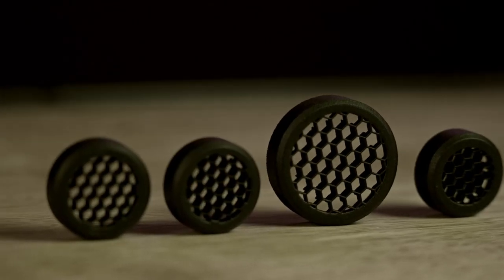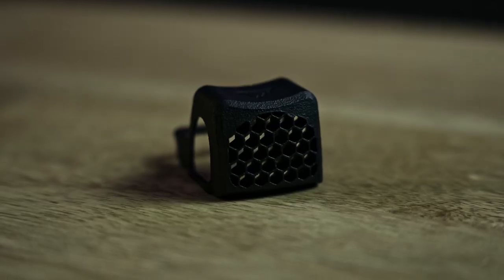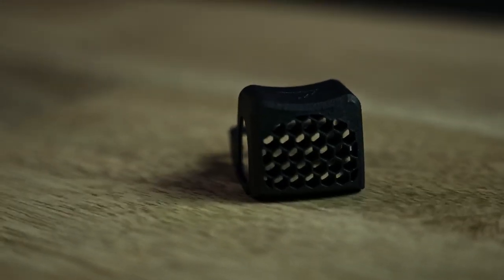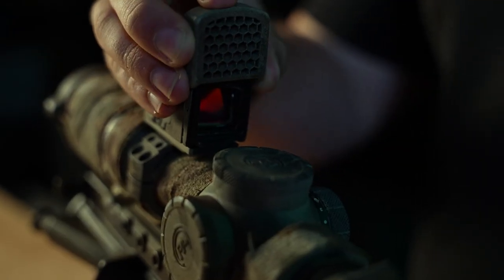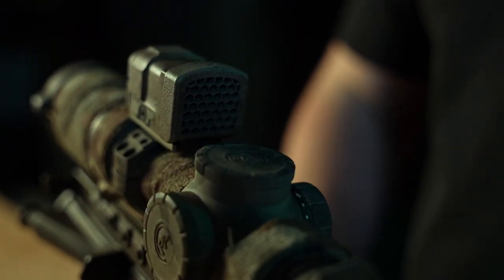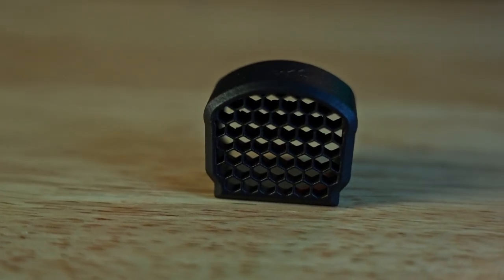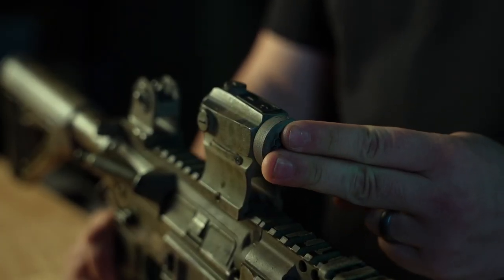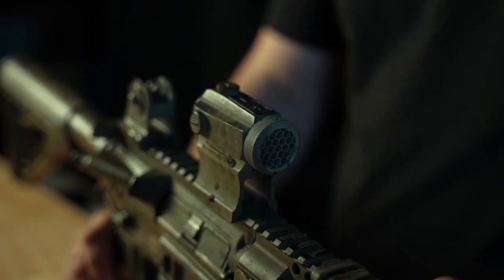Introducing HexCap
The HexCap is a ruggedly simple, snap-fit Anti-Reflection Device (ARD) that installs securely in seconds to your red dot sight with no additional hardware. It's low profile, durable, and cost effective.

Launching 05/05/2023.

Big thanks to Wall Control for helping us outfit our new studio with their wall panels.